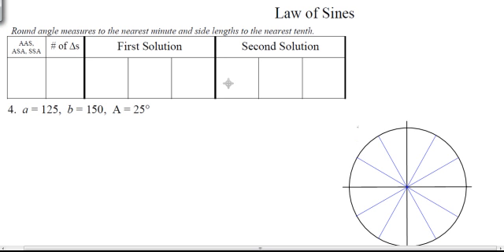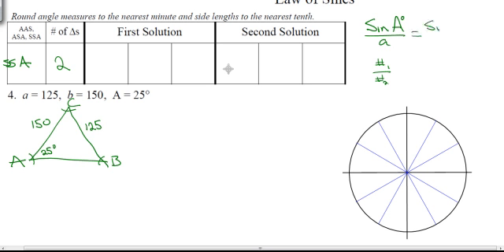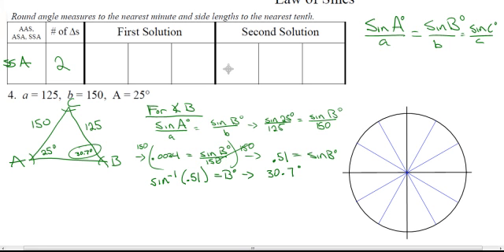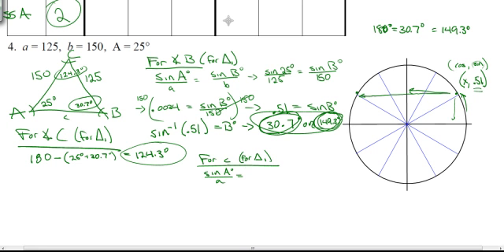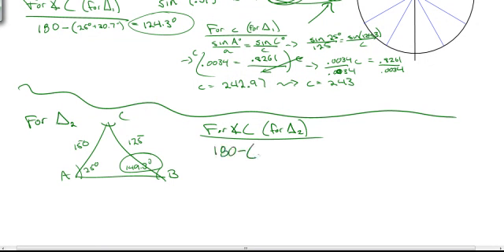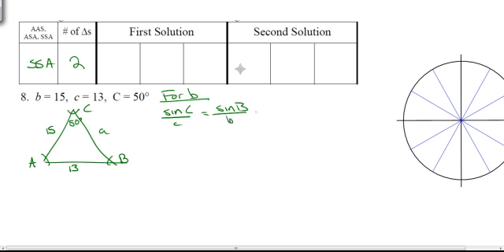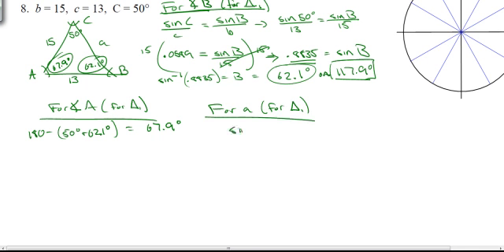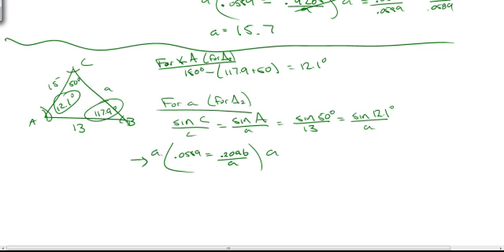Law of Sines Ambiguous Case with 2 solutions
NOTE: This video is LONG. The material is college level trigonometry. 2nd example starts at 23:15. 1st example is longer due to background info, so if you think you have it about halfway through the 1st example, go to 23:15 and see if you can follow to save time.
NOTE: @ 19:47 there should be a plus sign instead of minus in the parenthesis.
This video covers a small sliver of a much larger concept (Law of Sines - The Ambiguous Case for SSA Triangles) where you are expected to be able to analyze a given SSA triangle WITHOUT knowing how many possible solutions could exist beforehand. It was made for a student of mine to help them figure out how to calculate an SSA triangle that has two solutions, before moving on to the often times more complex nature of how to tell how many solutions there are. Unit Circle knowledge is crucial to understand this, and I recommend you review the Unit Circle beforehand as it will help here.